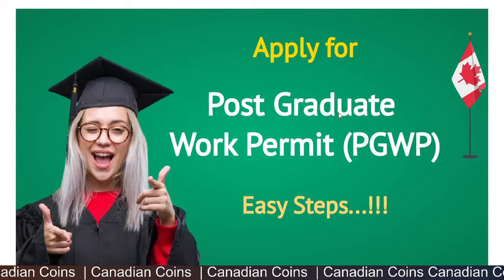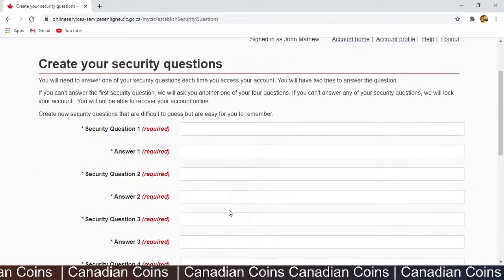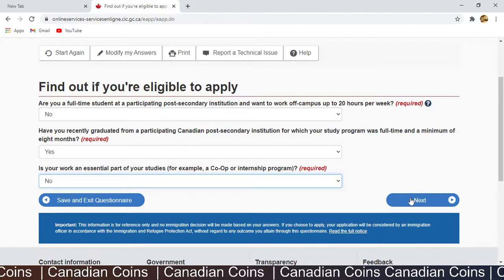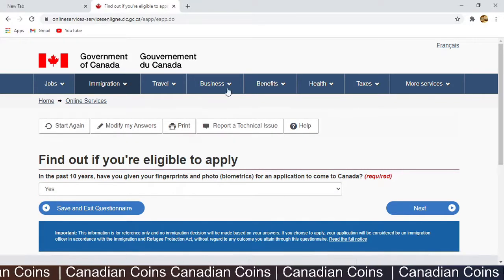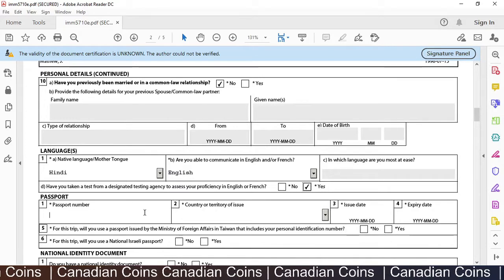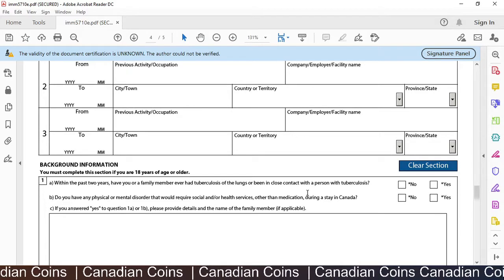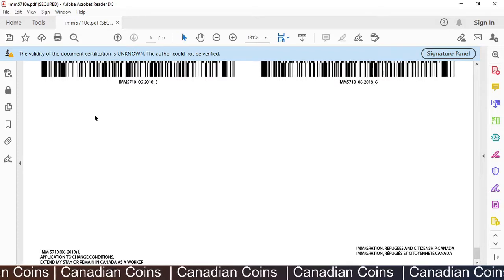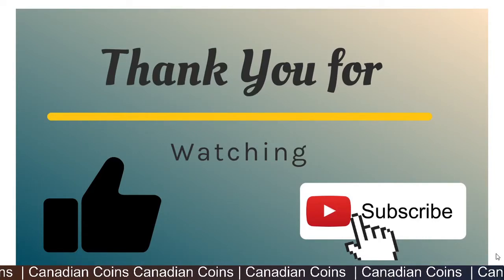Applying for a post graduation work permit in Canada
In this video, you will be taken through all the steps from creating an IRCC account (GC Key), filling forms, setting up required documents, uploading them and payment methods for a Post graduate work permit application.

Required Documents;
1.Education Transcript
2.Studies completion letter
3.Passport
4.Digital Photo

Once you successfully receive your work permit, follow the link for applying for your SIN extension